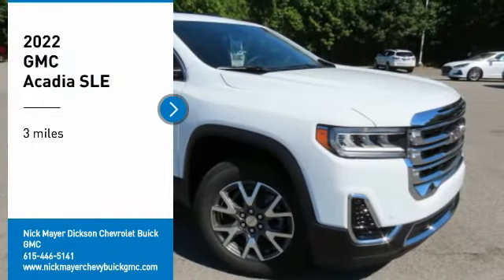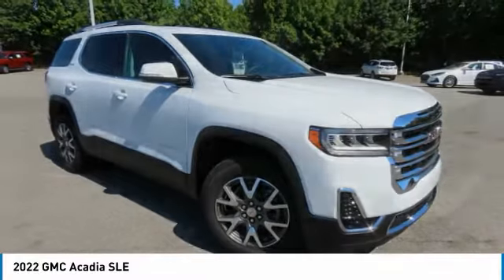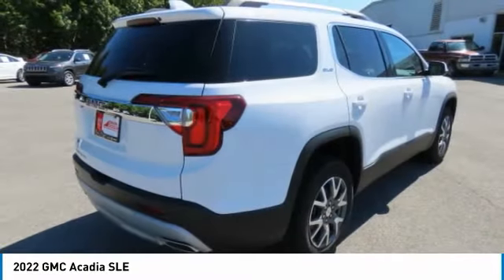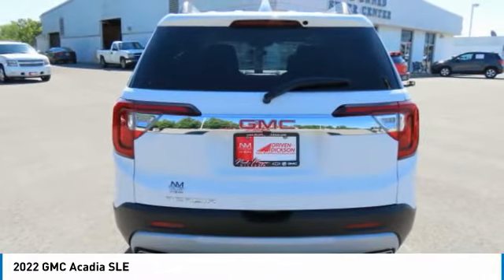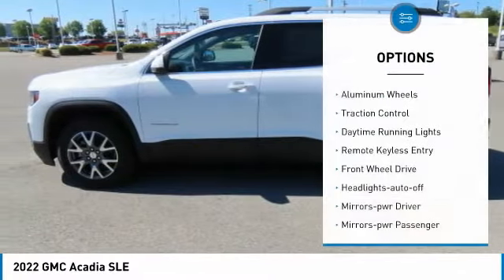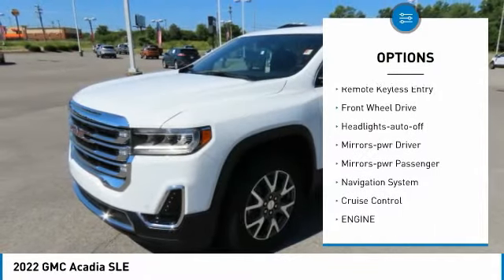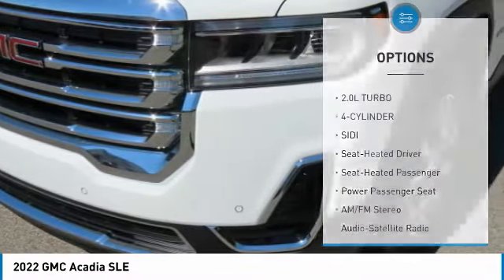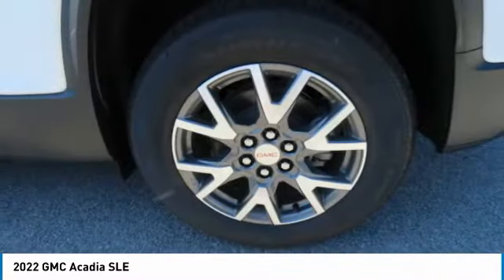2022 GMC Acadia G2289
2022 GMC Acadia SLE

Summit White 2022 GMC Acadia SLE FWD 9-Speed Automatic 2.0L Turbocharged FWD, Jet Black Cloth.brbrRecent Arrival! 22/29 City/Highway MPG